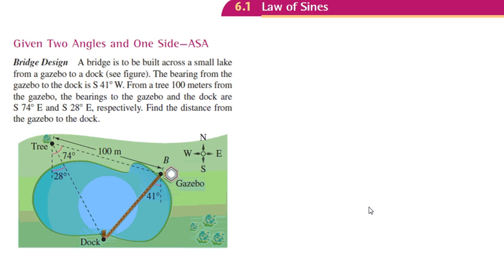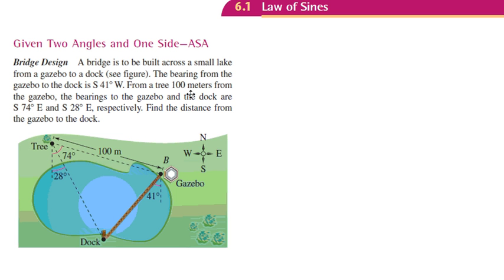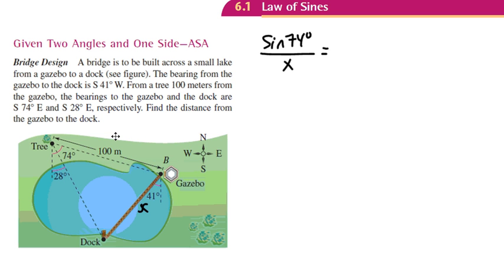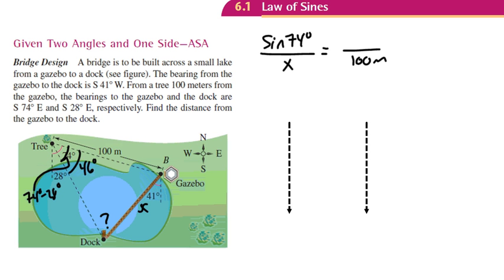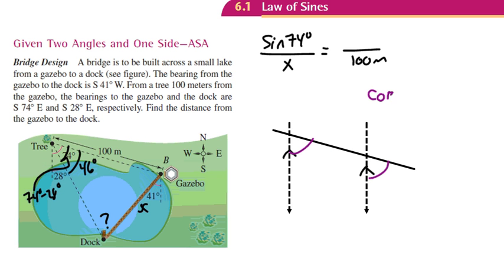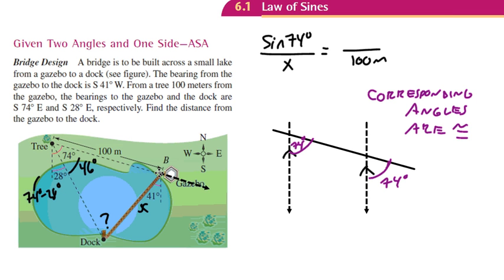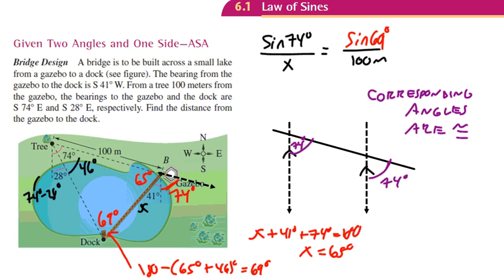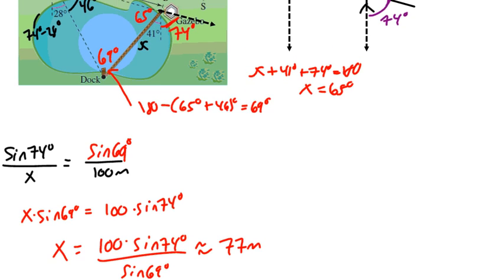Given Two Angles and One Side ASA Ex 2